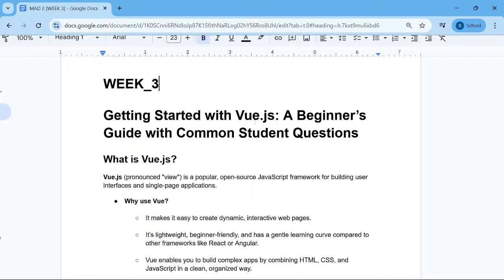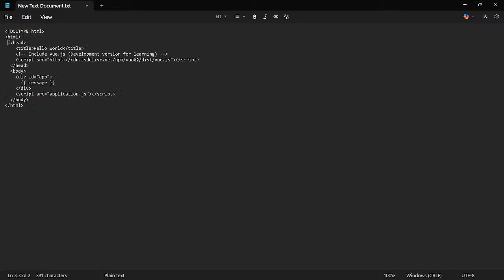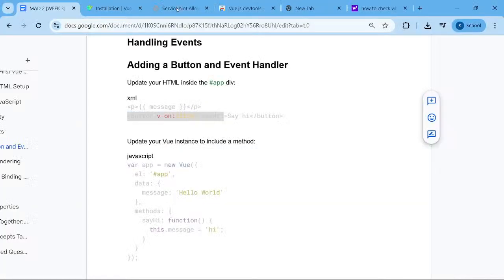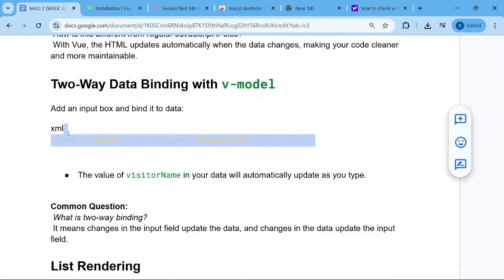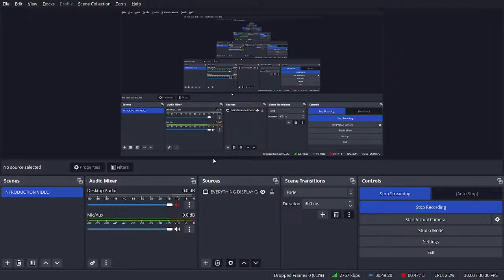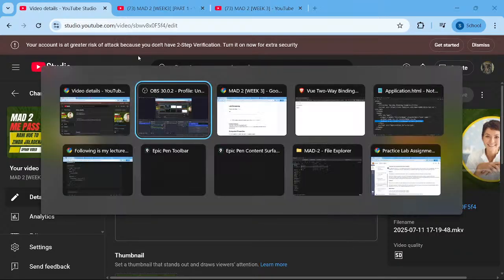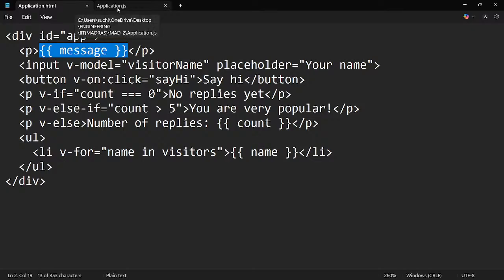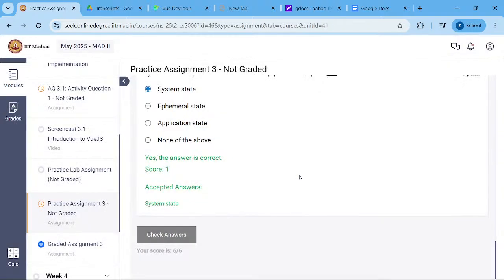MAD 2 [WEEK 3]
i do not support any sort of violence the thumbnail is just for fun.